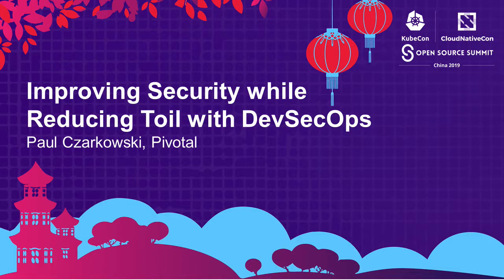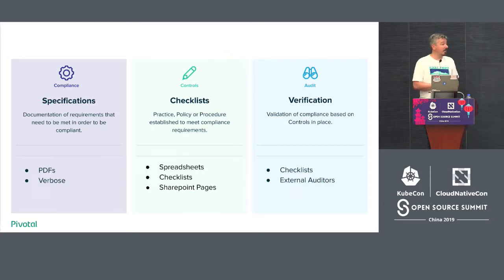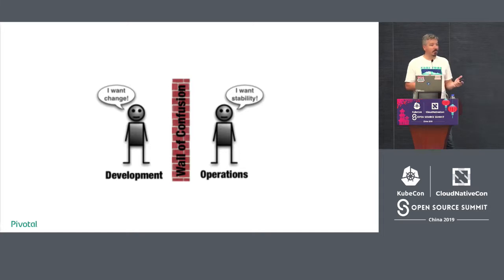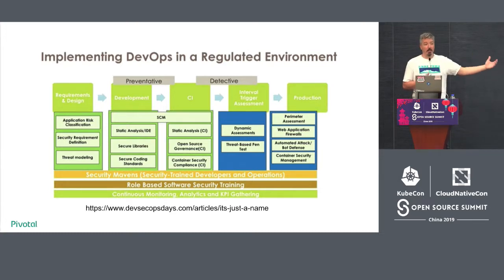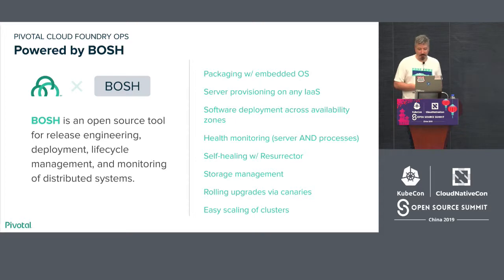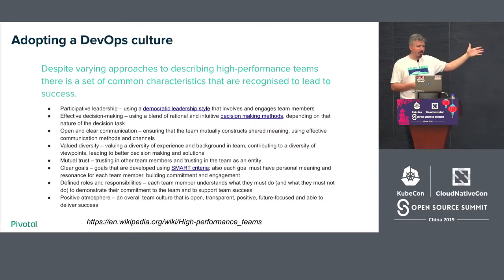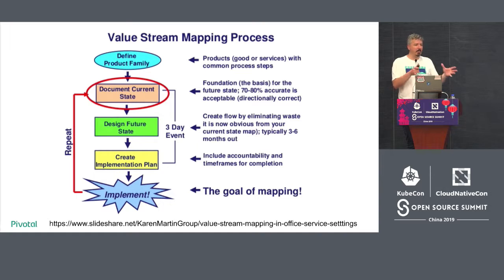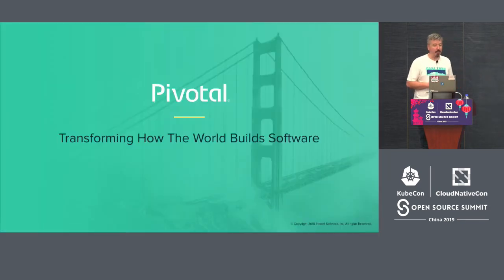Improving Security while Reducing Toil with DevSecOps - Paul Czarkowski, Pivotal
DevOps is not just about deploying software, it’s about reducing bottlenecks and bringing value to the business. By utilizing DevOps techniques we can build a strong security practice that everybody is invested in, even your Developers and Operations Teams!    In a previous role I utilized DevOps practices to lead a major transformation of the security and auditing practices of our team taking them from failure-prone manual repetitive tasks to fully automated unicorn status. This talk will outline the changes we made both technically and culturally to transform not only the security team, but the whole organization into treating security as a design goal rather than an afterthought.    You’ll leave this talk with a solid grasp of the tools and techniques needed to knock down the silos around your security team and enter a utopian world of security first engineering.